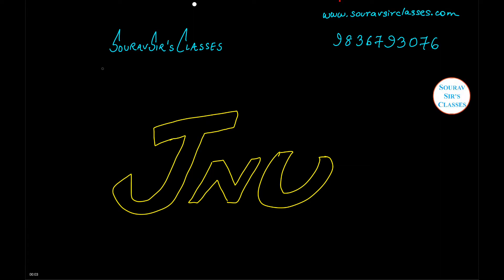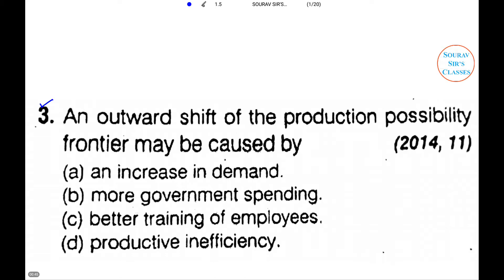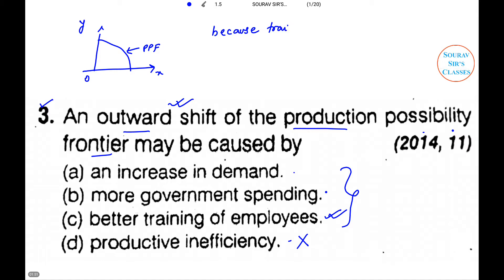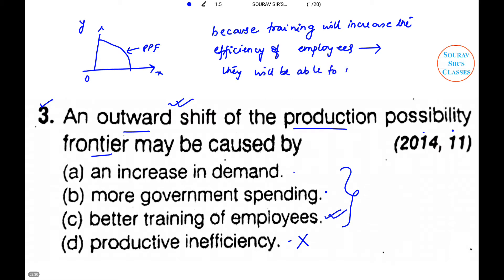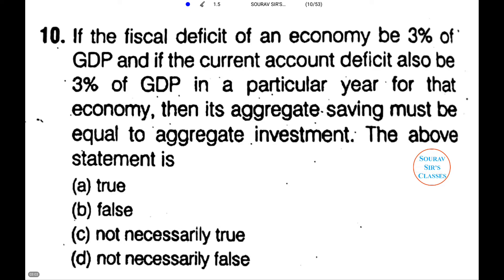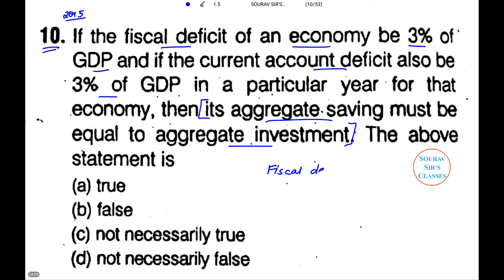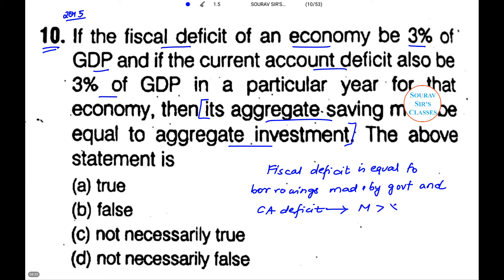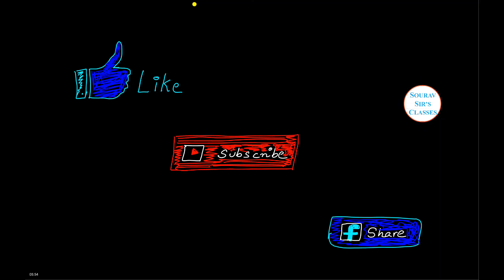JNU 2015 Q10,2014,2011 Q3 COMPLETE SOLUTION QUANTITATIVE ECONOMICS DSE,ISI MSQE,IGIDR 9836793076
In April 2000, two army officers who disturbed an Indo-Pak mushaira at the JNU campus were beaten up by agitated students. The officers were angered by anti-war poems recited by two Pakistani poets and disrupted the mushaira.They were enraged at the recited lines of a poem Tum bhi hum jaise nikle ("You are like us too") and interpreted the lines as a criticism of India. One of them started to shout anti-Pakistan slogans.
International Student's Association
The International Student's Association (ISA) is an official Jawaharlal Nehru University body. It was instituted in 1985 with a view to promoting friendly relations and cultural exchange. The ISA has a constitution and elected executive, cultural, advisory and financial committees. All foreign students of JNU are also members of the FSA. The university has 133 international students.

The university is known for its alumni who now occupy important political and bureaucratic positions (see Notable alumni below). In part, this is because of the prevalence of Left-Centric student politics and the existence of a written constitution for the university to which noted Communist Party of India leader Prakash Karat contributed exhaustively during his education at JNU.
On 24 October 2008 the Supreme Court of India stayed the JNU elections and banned the JNUSU for not complying with the recommendations of the Lyngdoh committee.After a prolonged struggle and multi-party negotiations, the ban was lifted on 8 December 2011. After a gap of more than four years, interim elections were scheduled again on 1 March 2012.Following the election results declared on 3 March 2012, AISA candidates won all four central panel seats and Sucheta De, the president of AISA became the president of JNUSU.

Jawaharlal Nehru University was established in 1969 by an act of parliament.It was named after Jawaharlal Nehru, India's first Prime Minister. G. Parthsarthi was the first vice-chancellor. Prof. Moonis Raza was the Founder Chairman and Rector.The bill for the establishment of Jawaharlal Nehru University was placed in the Rajya Sabha on September 1, 1965 by the then minister of education, M. C. Chagla. During the discussion that followed, Bhushan Gupta, member of parliament, voiced the opinion that this should not be yet another university. New faculties should be created, including scientific socialism, and one thing that this university should ensure was to keep noble ideas in mind and provide accessibility to students from weaker sections of society. The JNU Bill was passed in Lok Sabha on 16 November 1966 and the JNU Act came into force on 22 April 1969.
The JNU is infused with an intense political life on campus. Students that leave campus are said to acquire a "permanently changed outlook on life" as a result of the student politics. The politicisation of campus life has led to a refusal to brush under the carpet social issues such as feminism, minority rights, social and economic justice. All such issues are debated fiercely in formal and informal gatherings.The JNU student politics is left-of-centre even though, in recent years, right-wing student groups have also entered the field. Political involvement is "celebratory in spirit." The student union elections are preceded by days of debates and meetings, keeping all students involved. The JNU has the reputation of an "unruly bastion of Marxist revolution."

In 2010 a "JNU Forum Against War on People" was organised "to oppose Operation Green Hunt launched by the government." According to the NSUI national general secretary, Shaikh Shahnawaz, the meeting was organised by the Democratic Students Union (DSU) and All India Students Association (AISA) to "celebrate the killing of 76 CRPF personnel in Chhattisgarh." Shaikh Shahnawaz also stated that "they were even shouting slogans like 'India murdabad, Maovad zindabad'." NSUI and ABVP activists undertook a march against this meeting,"which was seen as an attempt to support the Naxalites and celebrate the massacre,"whereafter the various parties clashed.The organisers of the forum said that "the event had nothing to do with the killings in Dantewada"